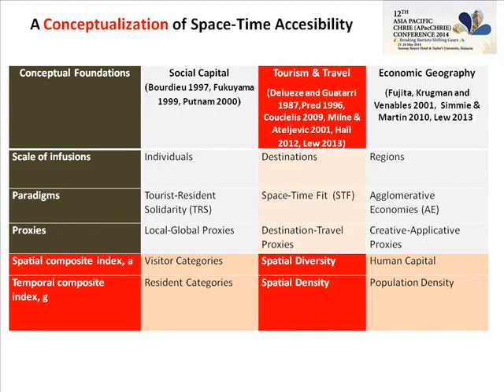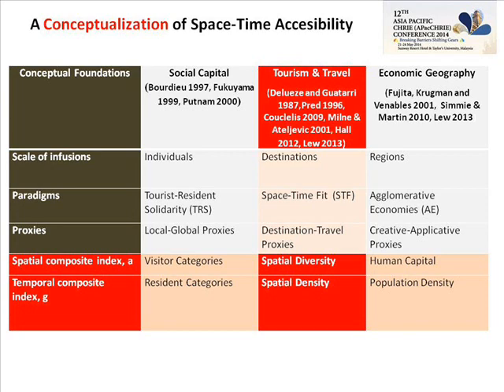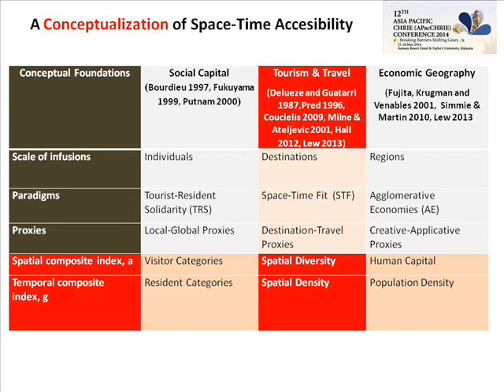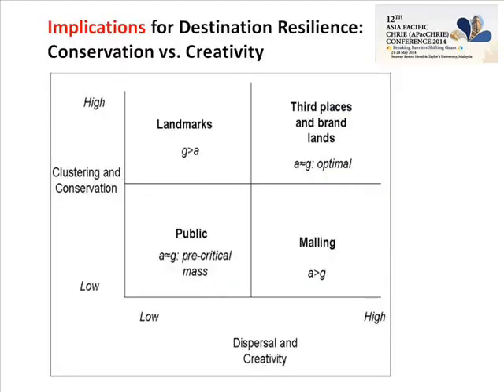Congruent Spaces: Indexing Spatial infusions for Urban Destination Resilience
1. Read the full paper
3. Follow my thoughts on spatially-integrated destination economics:
4.